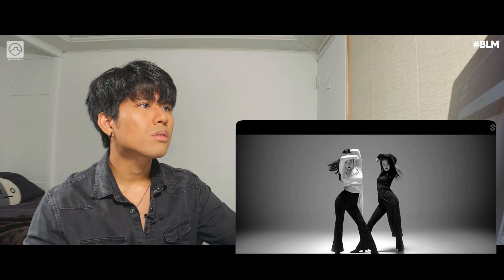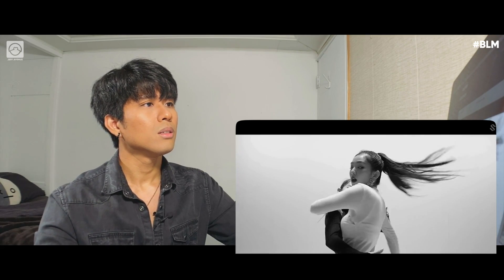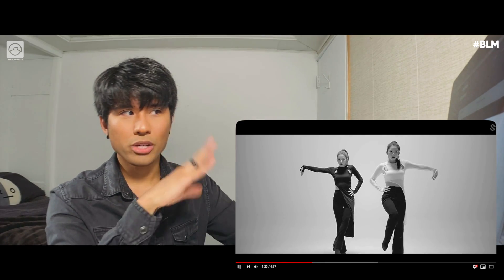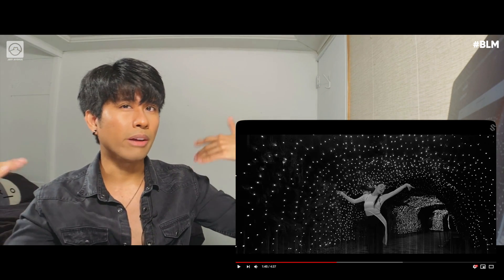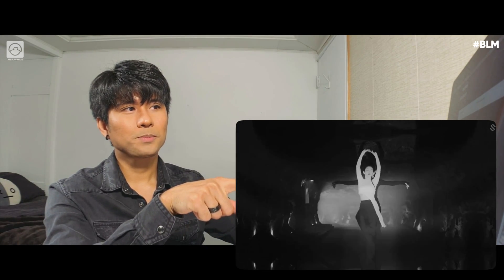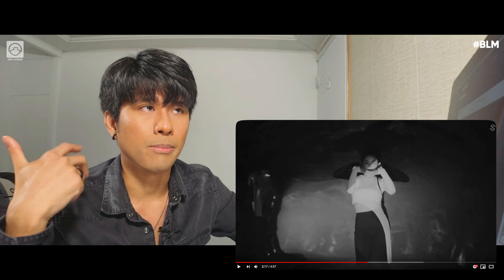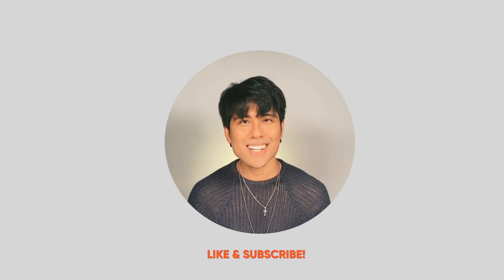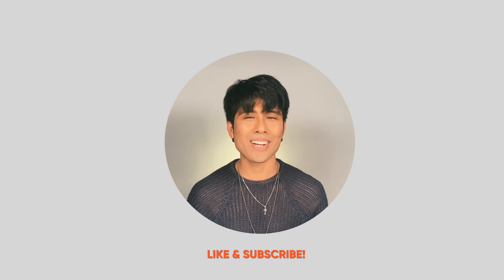Performer Reacts to Irene and Seulgi "놀이 (Naughty)" MV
➫ FOLLOW JEFF

➫ HI!
I am an actor and content creator with Hollywood credits including roles on Lucifer (Netflix), Starlight Christmas (Hallmark), JT Leroy (Universal Studios), etc. In this channel, I offer insight to Kpop performances using my 10+ years of training in dance, acting, singing and overall performance. In dance, my forte are contemporary and musicals and have done most of my performances in theatre. Although my channel is mostly known for dance analysis, I am currently inactive in the dance community.